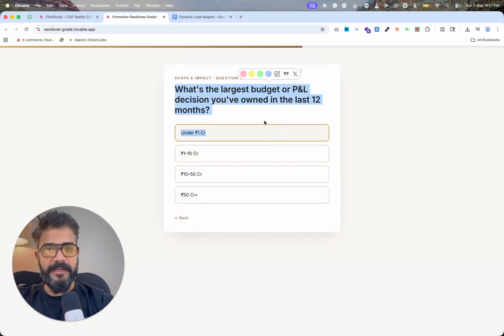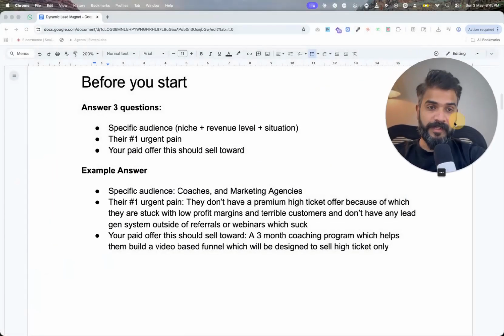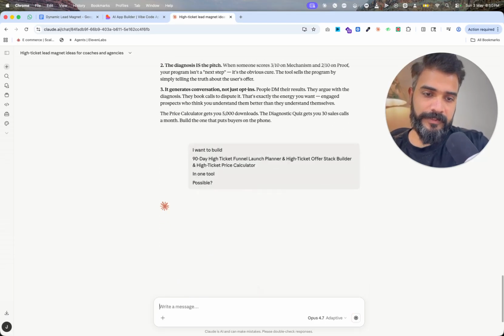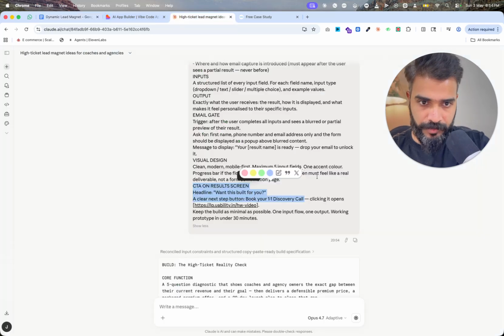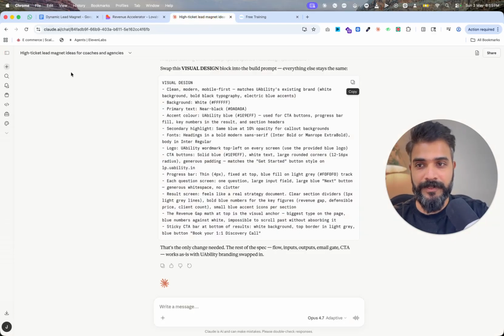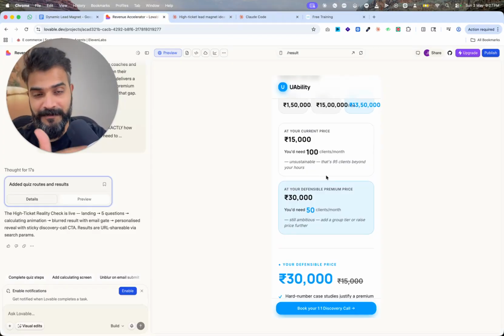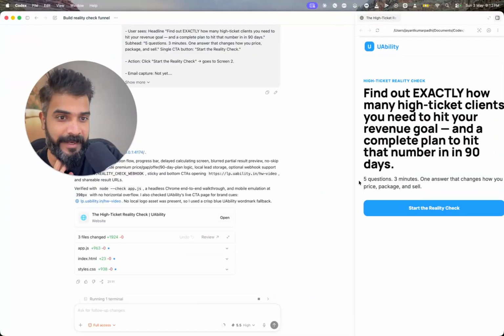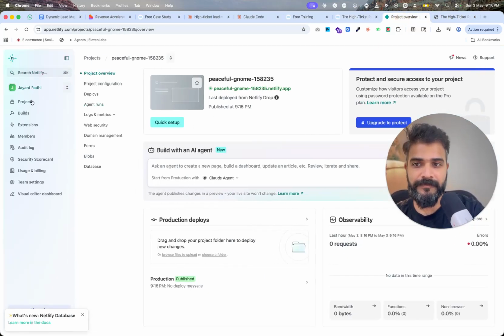build an Interactive LeadMagnet in 20 mins (with AI for free)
Most lead magnets are boring PDFs, checklists, or templates.

In this video, I show you how to build a dynamic AI lead magnet that gives every visitor a personalized result based on their answers — and then routes them toward a sales page, VSL, or booking call.

I walk you through the full process of building a dynamic lead magnet using Lovable, and also compare it with Claude Code and ChatGPT Codex to see which tool gives the best result.

You’ll see how to create a survey-based lead magnet, collect name, phone number and email, generate a personalized report, and use the result page to move people toward your paid offer.

This is especially useful for coaches, consultants, agencies, course creators, and high-ticket businesses that want better leads instead of just giving away generic PDFs.

In this video, you’ll learn:

What a dynamic lead magnet is
Why PDF lead magnets are not enough anymore
How to create a personalized diagnostic tool
How to use Lovable to build the app without coding
How to use AI to generate lead magnet ideas
How to add an email gate after the partial result
How to send leads to your VSL or booking page
Lovable vs Claude Code vs ChatGPT Codex comparison
How to publish your lead magnet online

If you are trying to generate high-quality leads, book more calls, or sell high-ticket offers, this type of AI-powered lead magnet can become one of the strongest assets in your funnel.

Timestamps
00:00 - Build a dynamic lead magnet with AI
03:59 - What makes dynamic lead magnets powerful
06:14 - Tools: Lovable, Claude & ChatGPT Codex
17:54 - Building the app in Lovable
22:00 - Testing the final lead magnet
29:30 - Lovable vs Claude Code vs Codex
36:04 - Final verdict